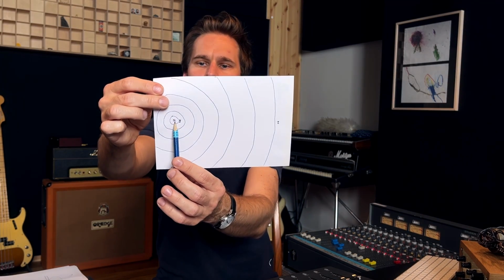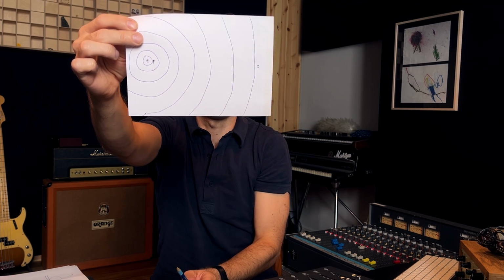Tonal Cues ep6: Pressure gradient mics and proximity effect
with Martyn Heyne at Lichte Studio Berlin.

An in depth look at the special properties of pressure gradient microphones and the proximity effect.

Chapters:
00:00 Introduction / directionality
01:54 Pressure gradient mics
06:28 Proximity effect
11:10 Conclusion